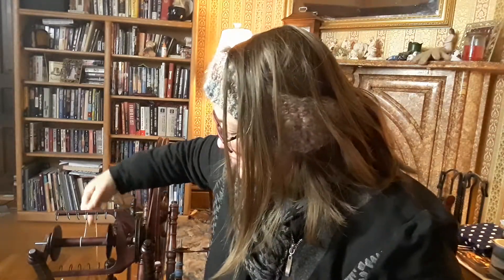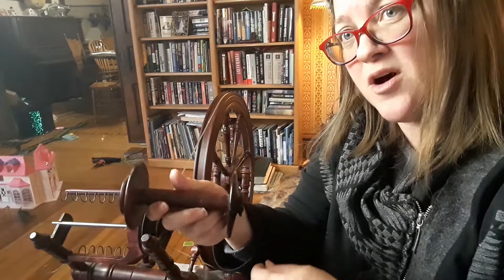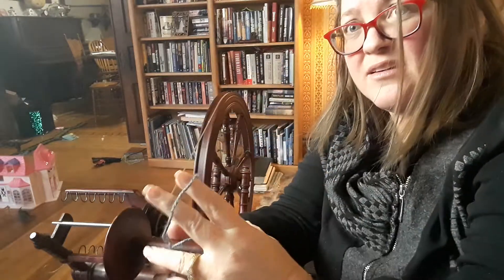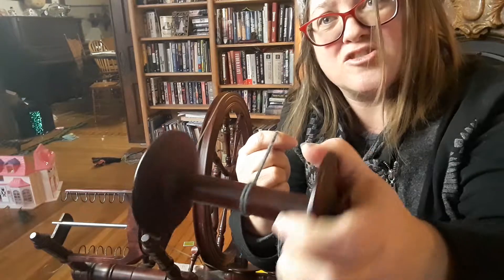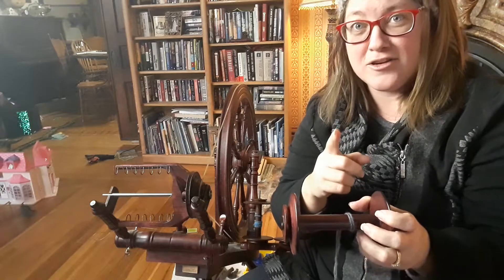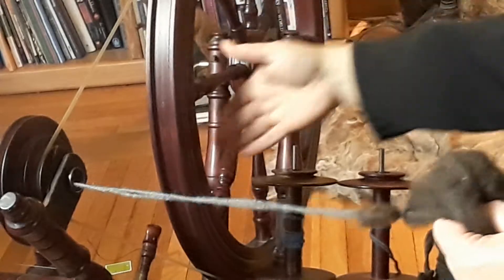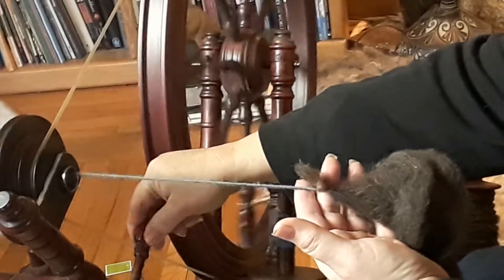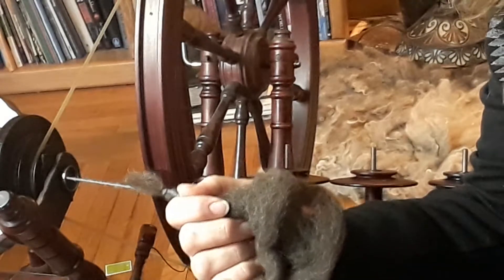How to spin yarn: Lesson #2, attaching the leader line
Attaching the leader line on a Kromski Prelude spinning wheel with Christi Dea